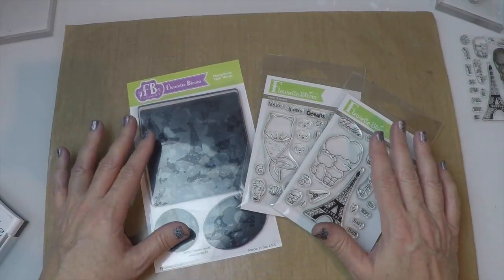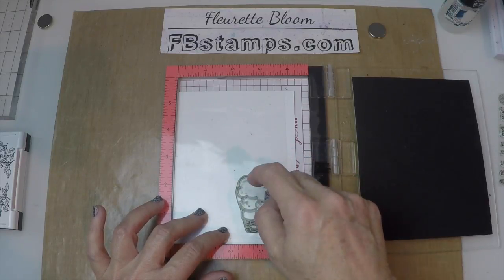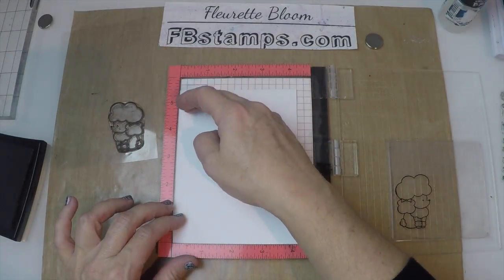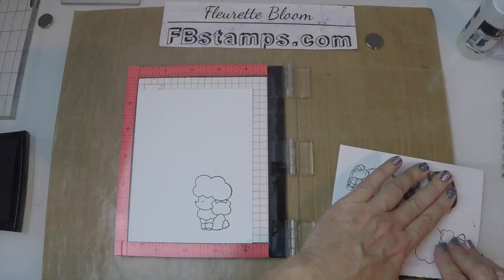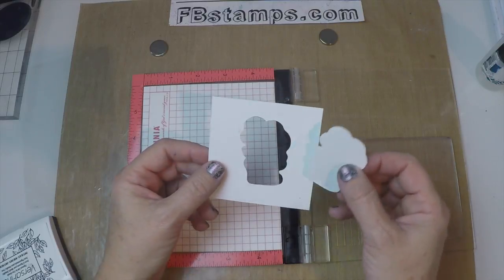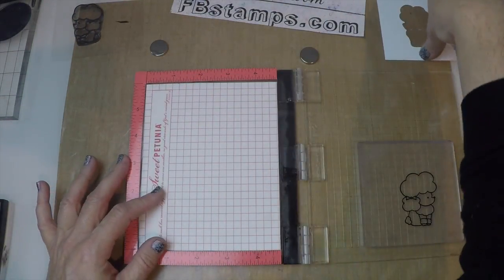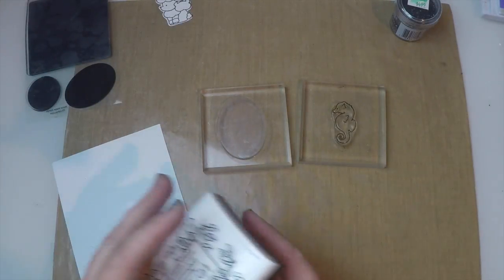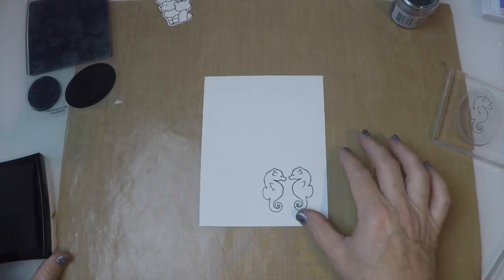Mirror Image Stamping, die cuts, tips techniques with blocks, stamping positioner - Misty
In this video I will show you 3 fun ways to mirror image stamp, with die cuts, stamping blocks and using a stamping positioner ( Misty ) - mirror Image stamps available @ Be sure to Hit "Subscribe" , hit the "Thumbs Up" and "Comment" If you enjoyed this video tutorial.   Would love to hear from you and it lets me know what type of content you like best :) Thank you!